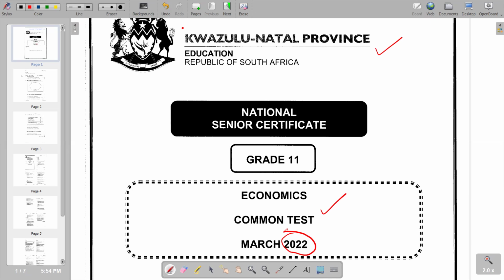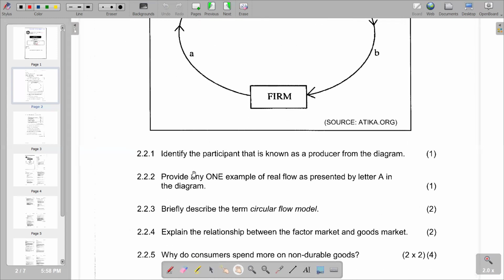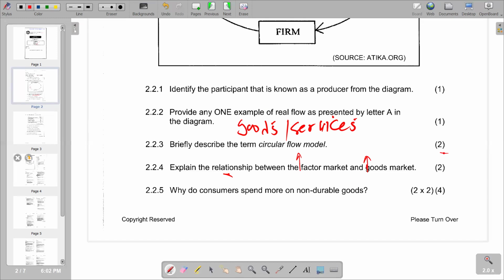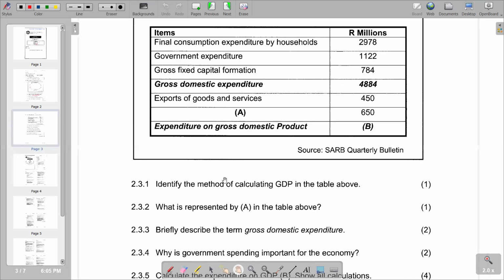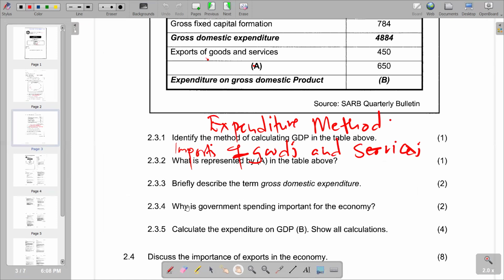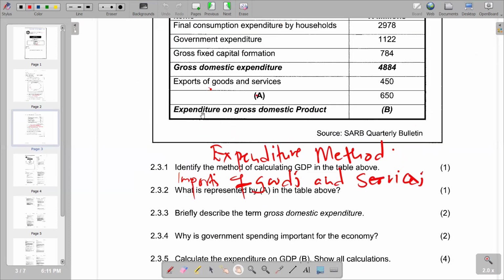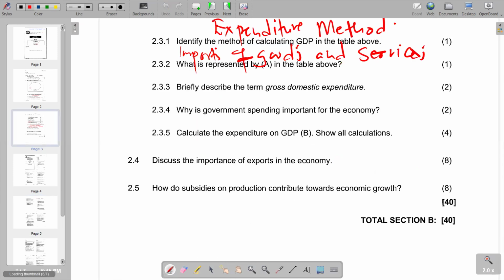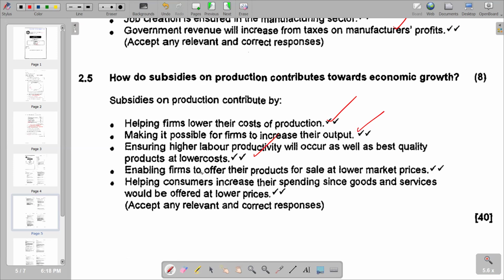GRADE 11 ECONOMICS TERM1 MACRO ECONOMICS ESSAY MARCH 2022